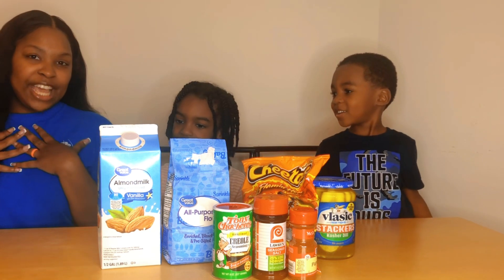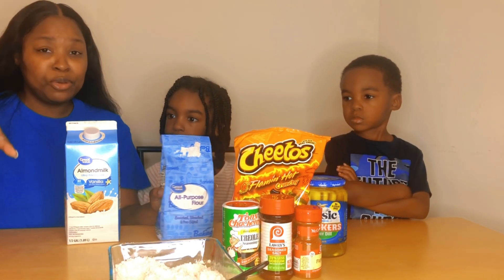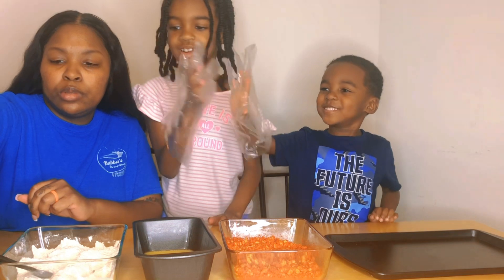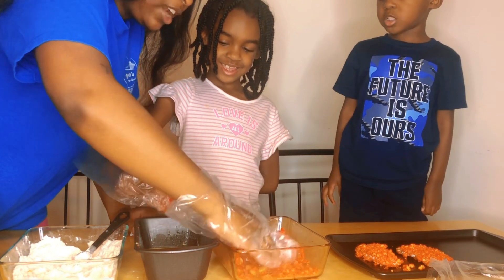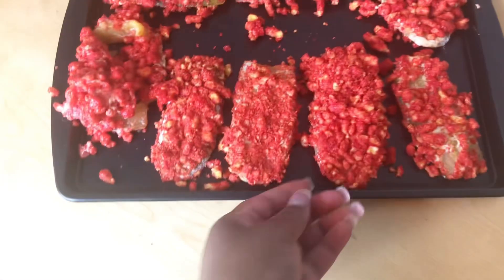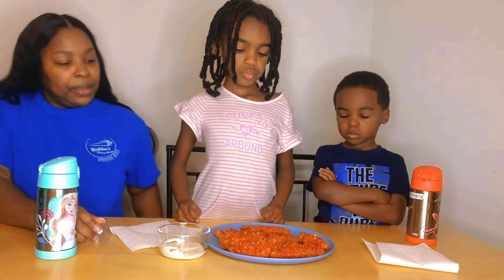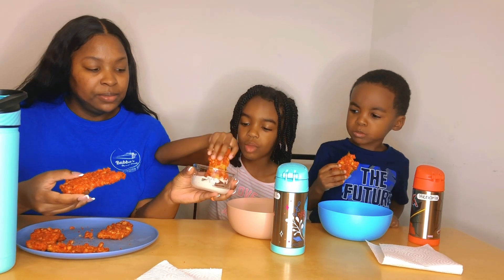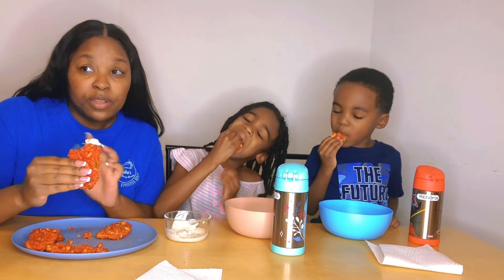Flaming Hot Cheeto Pickles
🔥Attempting flaming hot cheetos for the second time! Were we successful? Watch to find out!

My kids channel